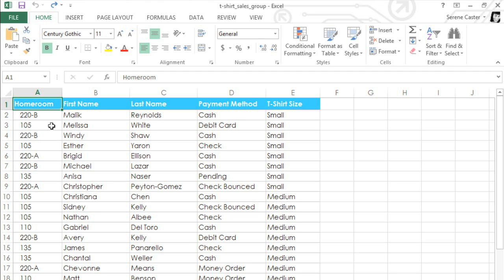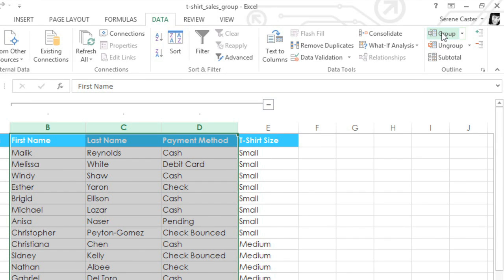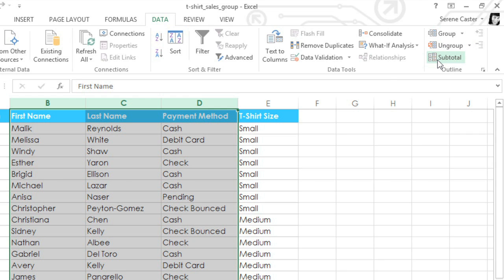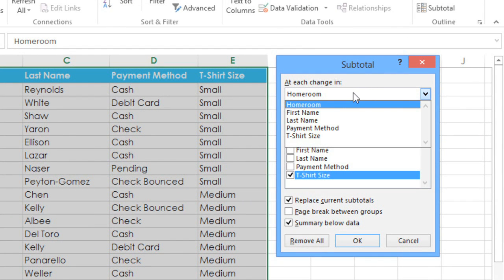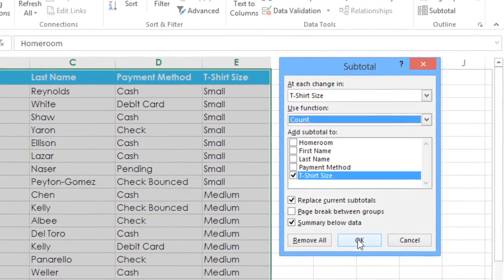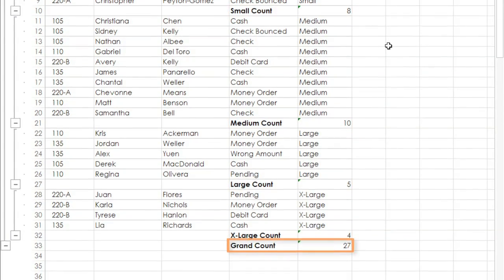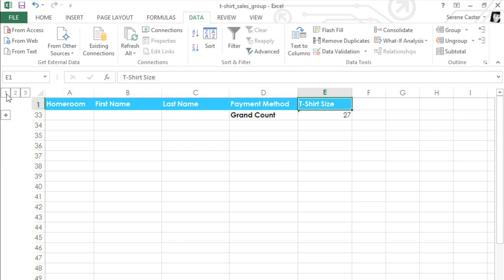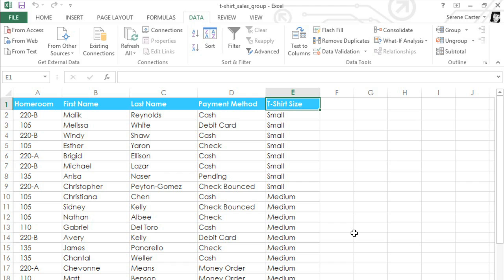Excel 2013: Groups and Subtotals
In this video, you’ll learn more about groups and subtotals in Excel 2013. for our text-based lesson.

This video includes information on:
• Hiding and showing groups
• Creating subtotals
• Viewing groups by level
• Removing subtotals